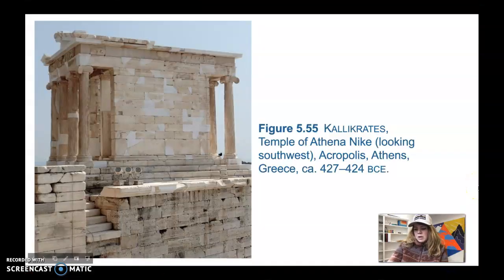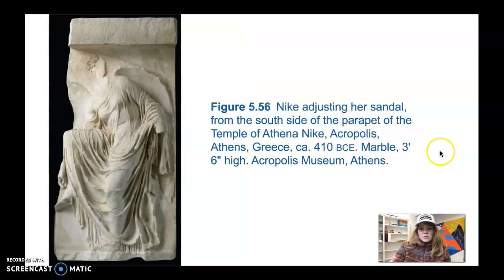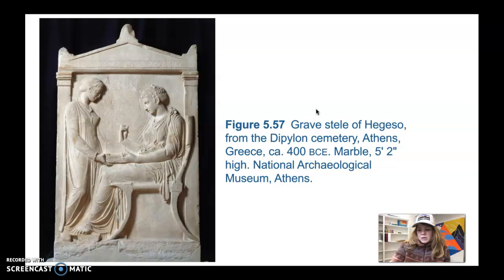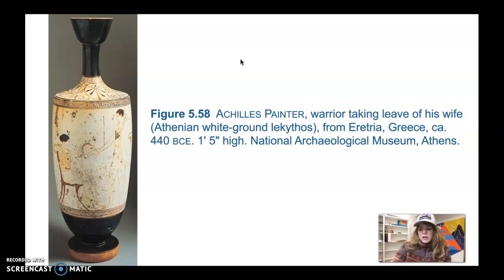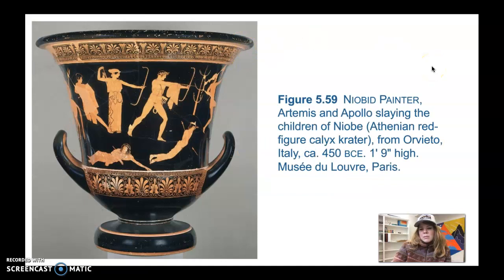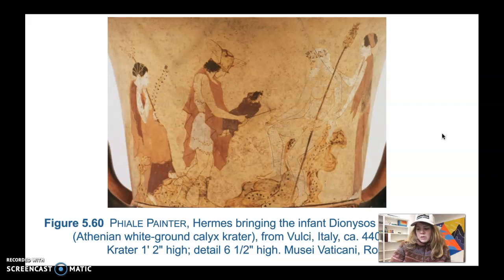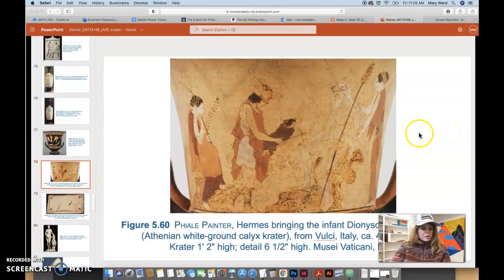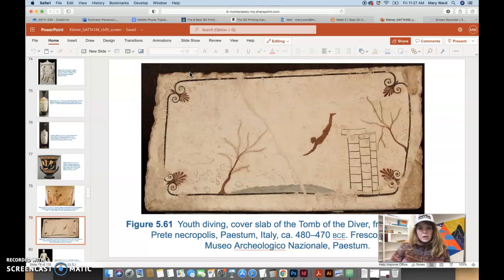Early & High Classical Periods Part 4